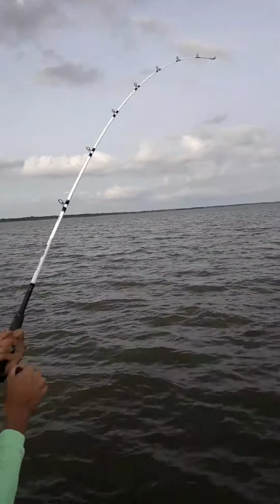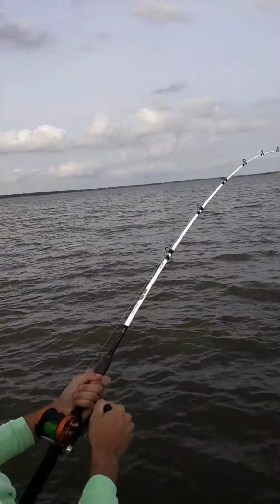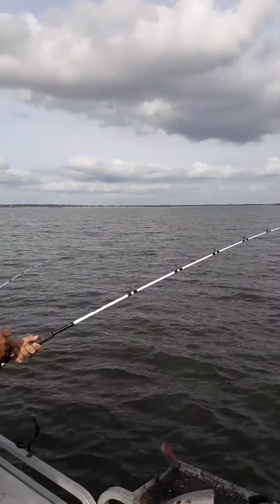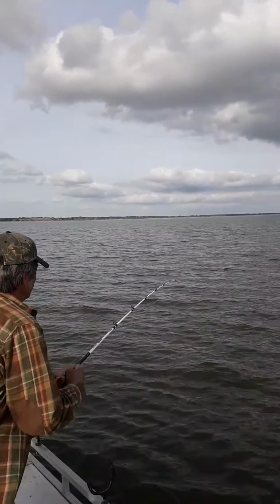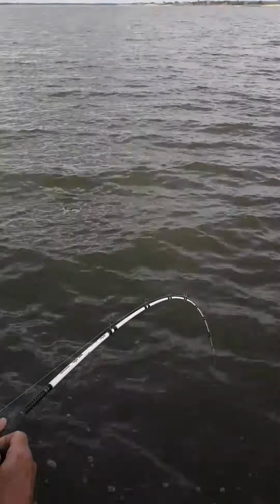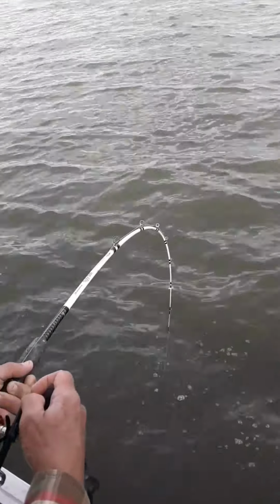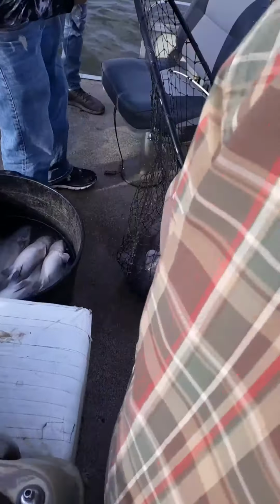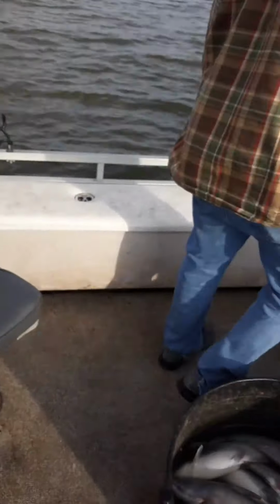CATCHING AMAZING BLUES